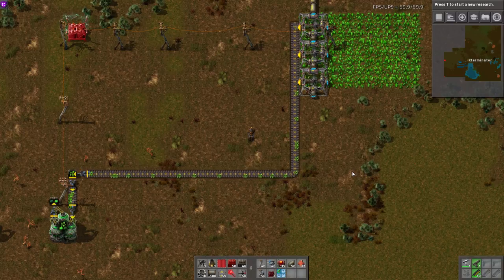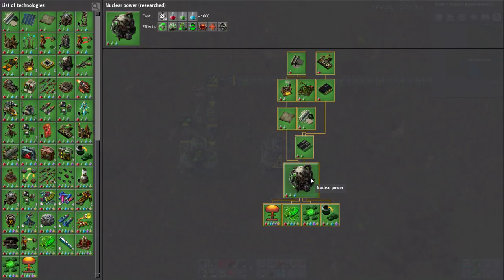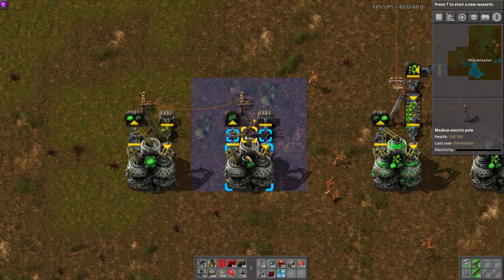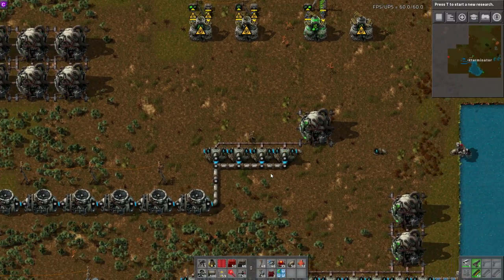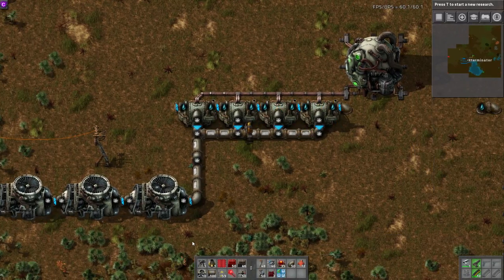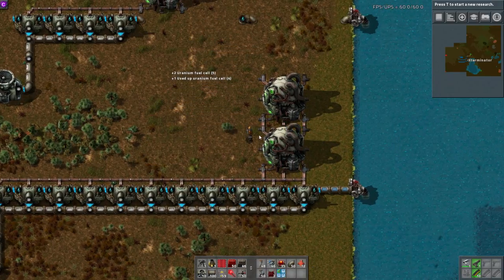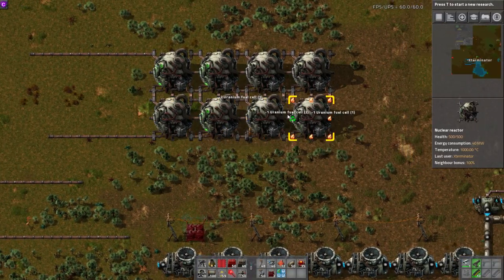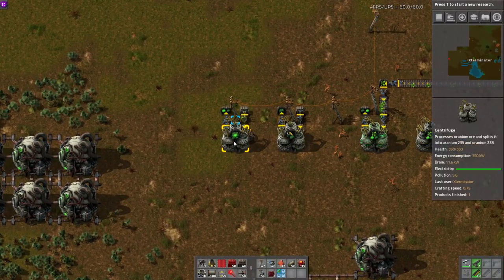Factorio 0.15 Nuclear Power Tutorial - Features & Ratios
This Factorio 0.15 Nuclear Power Tutorial marks the first in my version 0.15 update tutorial and guide series. In this video I walk you through the Nuclear Power Ratios and Features, from the start point of mining Uranium to processing it in the new Centrifuge building and finally using reactors, heat exchanges and steam turbines to generate power.

Ratios:
1 Offshore pump can support 11.6 Heat Exchanges
1 Nuclear Reactor can support 4 Heat Exchanges
Each Heat Exchange supports 1.72 Steam Turbines
Each Turbine provides 5.8MW of Power.

Very informative Reddit post where a lot of these numbers are